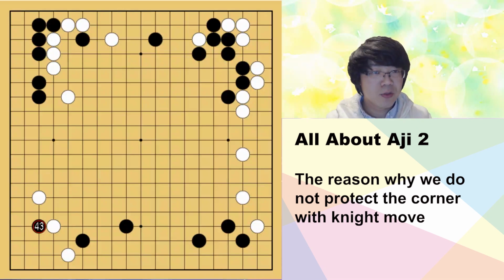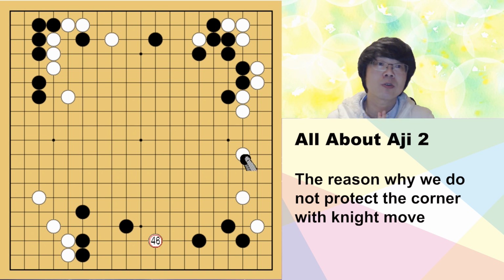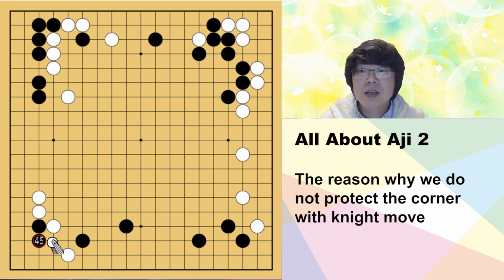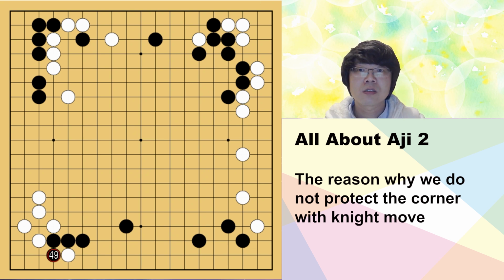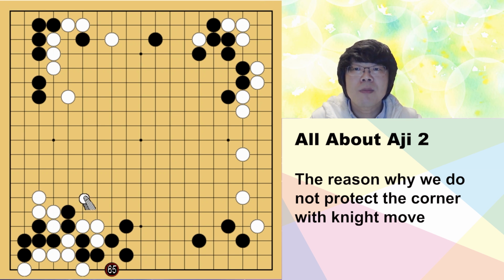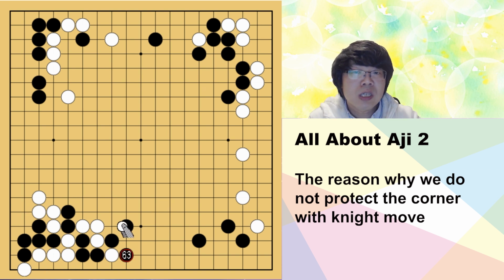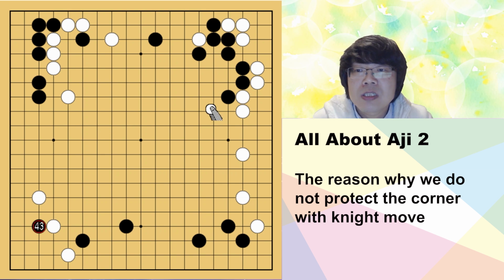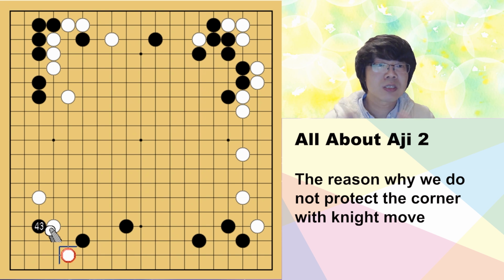The reason why strong players don't play knight move (All About Aji 2)